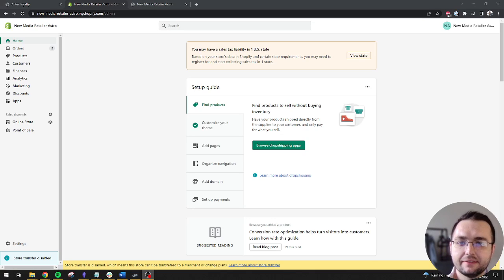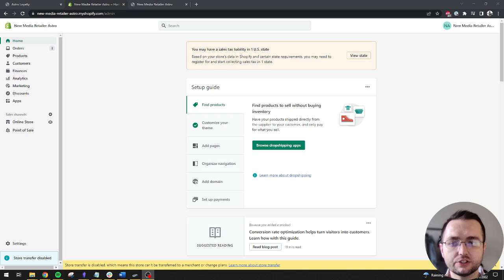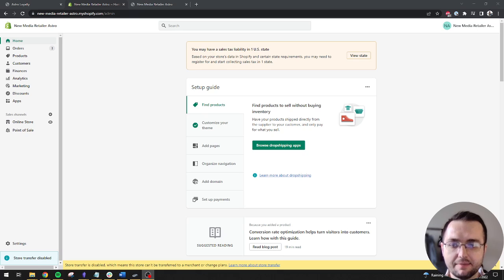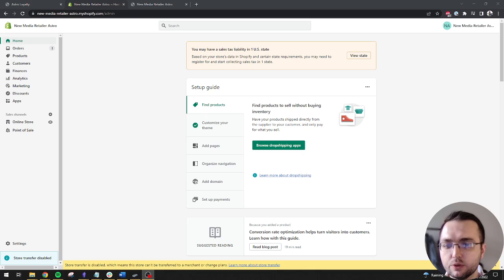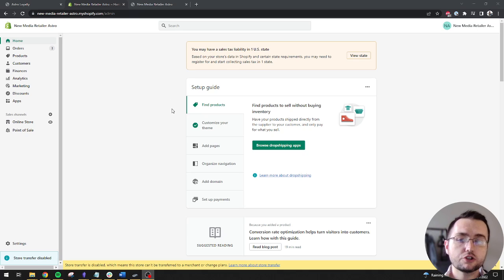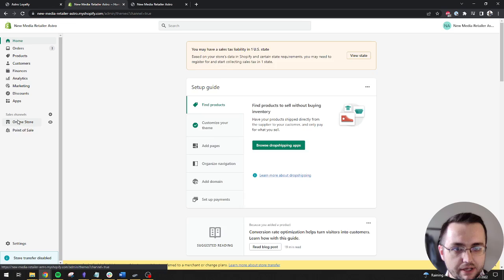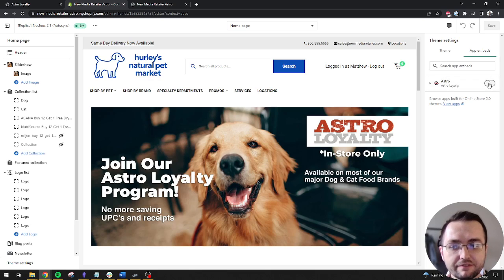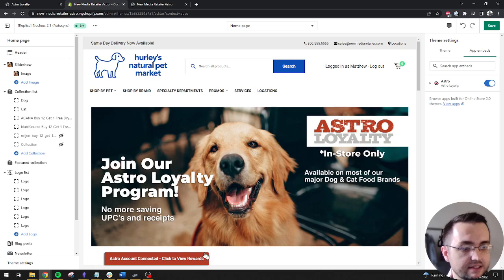Astro Theme Configure